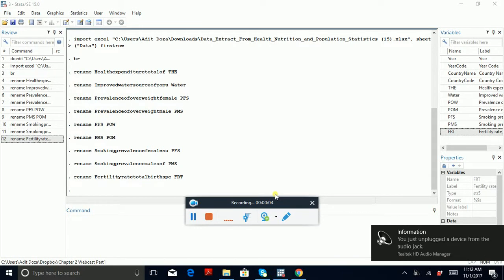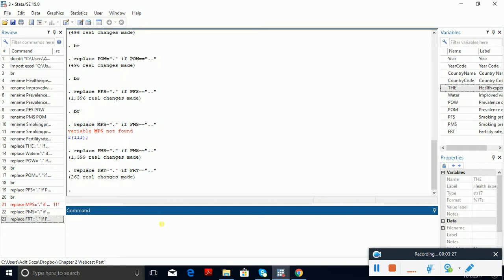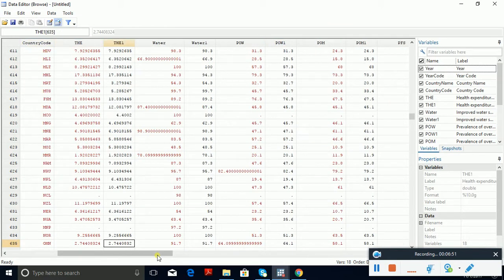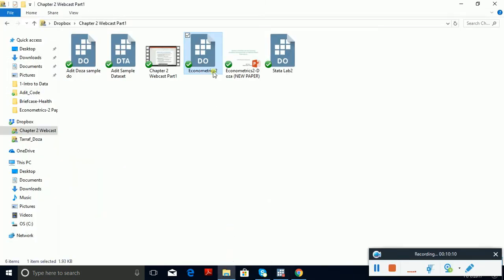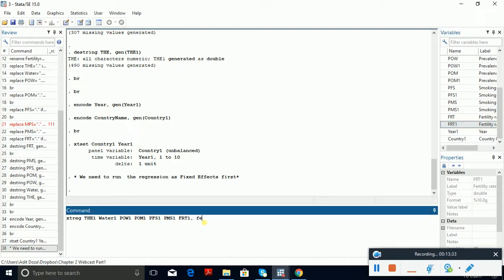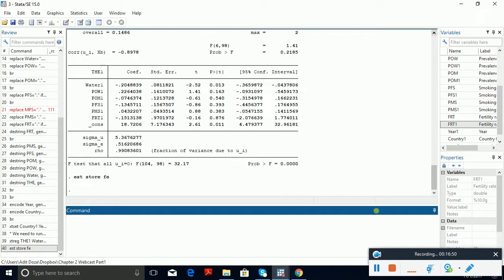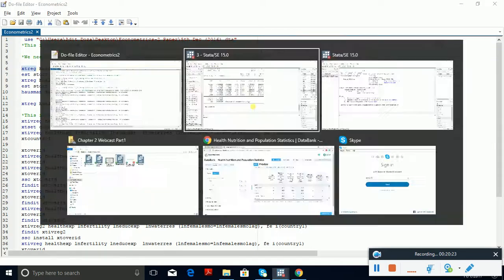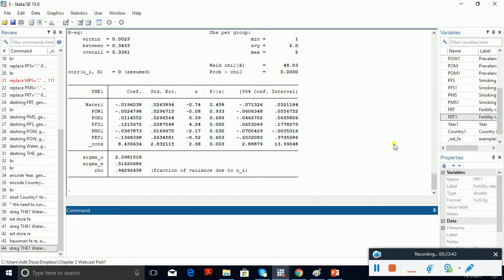World Bank Panel Data (Longitudinal) Stata Lab3 Part2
This gives an introduction to the World Bank dataset. You can use one of their 67 databases. They contain 1000's of variables and I will teach how to set up a panel data of the World Bank dataset using fixed/random effects confirmed by the Hausman test.

# Fixed Effects in Stata
# Random Effects in Stata
# Panel Data Model in Stata
# Applied Research World Bank
# Thesis Idea World Bank